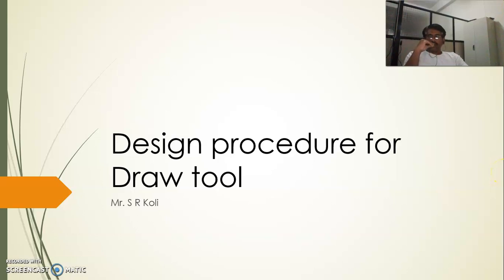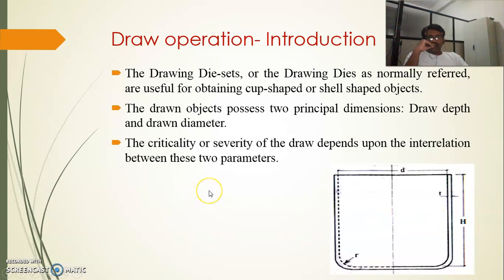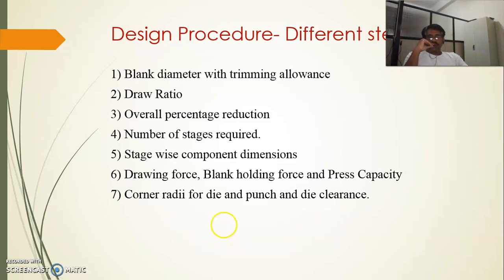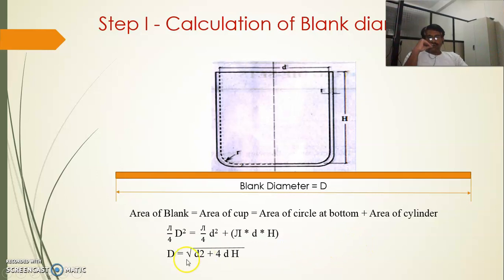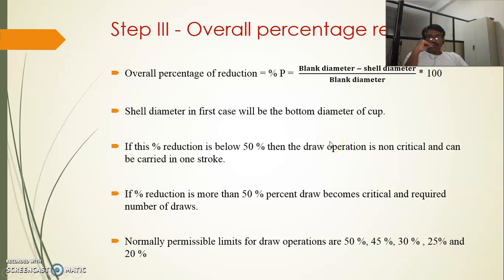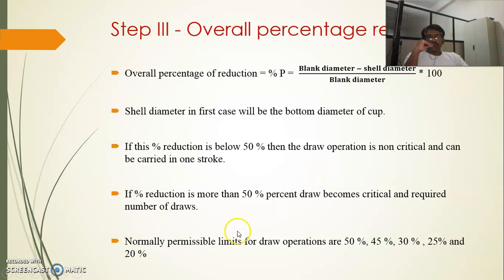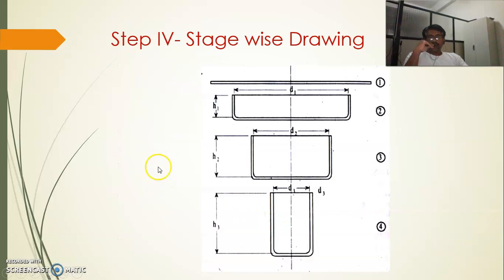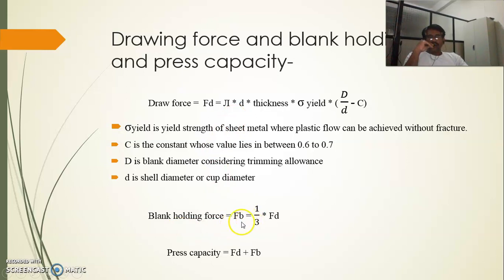Design procedure for draw tool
Draw tool Design procedure explanation